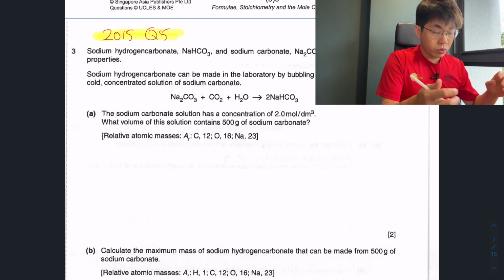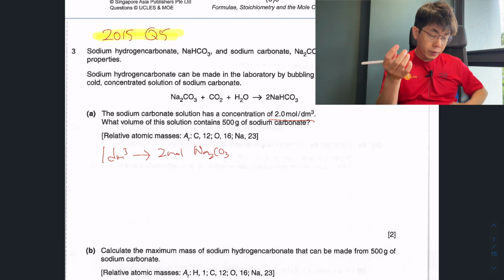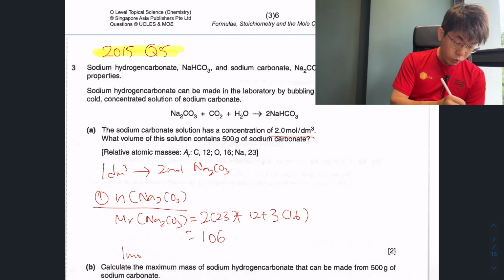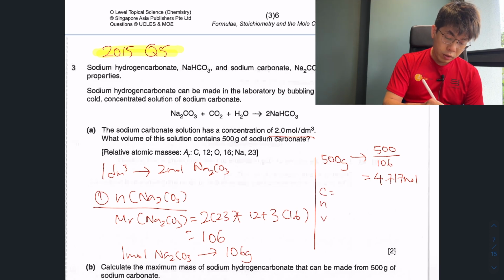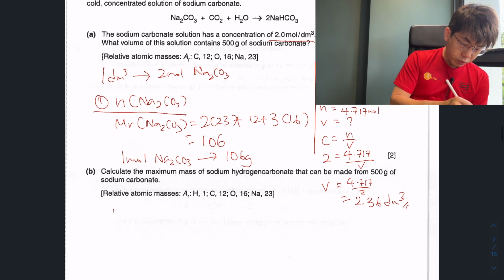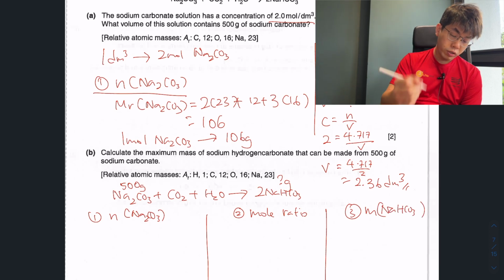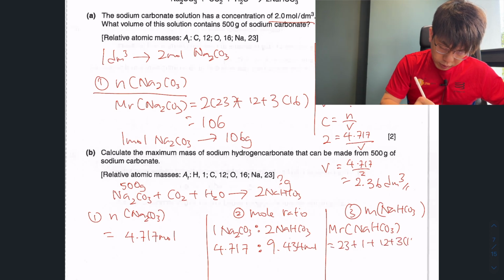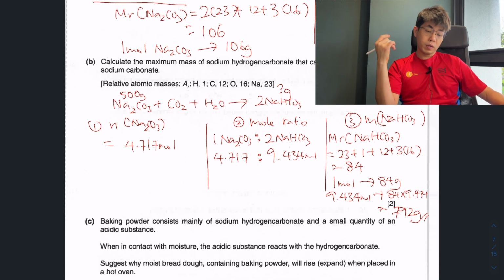Moles 2015 Q5